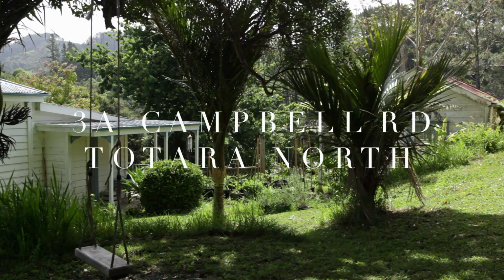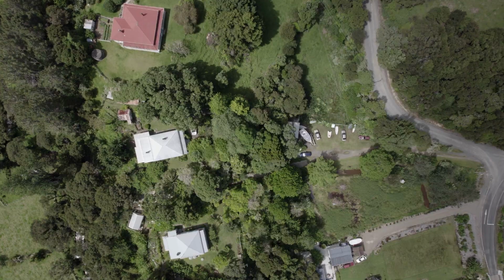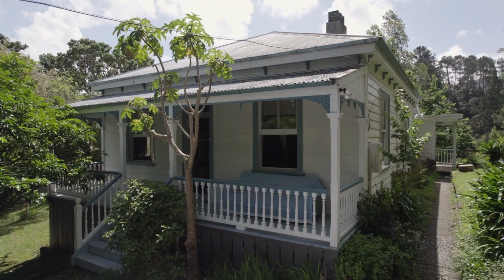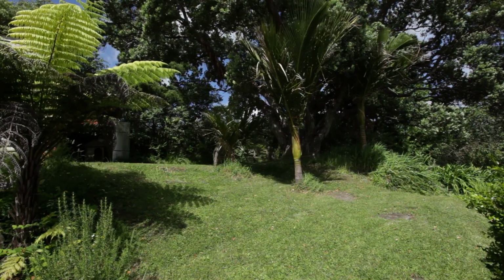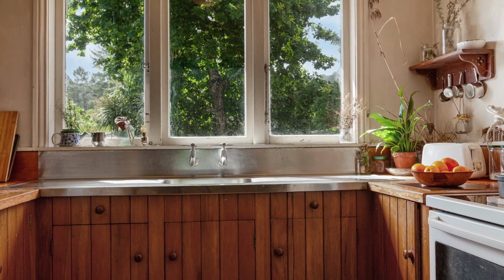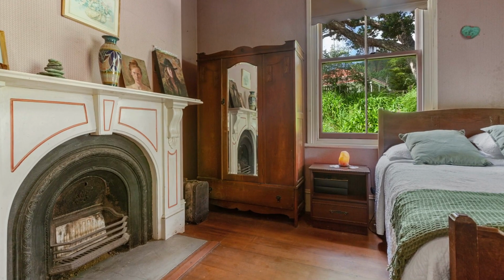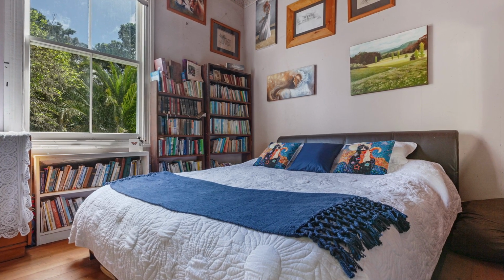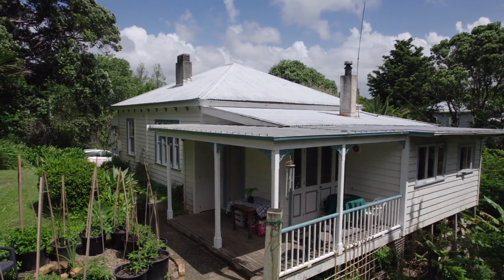3a Campbell Road, Totara North - 1920 Kauri villa NOW SOLD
NOW SOLD
'Located in the historic seaside village or Totara North, this original Totara North Kauri Pioneer Edwardian villa built in 1910 is only minutes (1 kilometer walk) to the local wharf and boat ramp.

This charming villa has Totara weatherboards. The piles are also solid Totara which were repiled
on concrete blocks in the 1990's. The ceilings and floors and doors are all Kauri, apart from the 90's addition. 3 Edwardian fireplaces adorn the lounge, kitchen and bedroom.

Pohutakawa House is situated on an elevated ridge with steep slope front and back with a steep concrete driveway which effectively separates the flat area at the entrance to the property from the house on the rise.

A fully functioning two-storied boatbuilder's workshop on piles, 5 x 5m is on the lower flat level with plenty of room for parking boats and cars.

The house is very private: it cannot be seen from the road.   The driveway through the lower flat area only is a shared common right of way with the next door neighbour.

4 bedrooms; (plus a 1950s sleepout, a fifth bedroom/the interior of this has been restored the exterior needs a paint)

Water for the property is from a spring in the hills, gravity fed, no pump, small header tank, there is legal access to source, and legal access to all parts of the pipeline for maintenance.  There is a view of the tidal running stream located  just over the lower boundary from the kitchen window. You can paddle board from the back of the house along this creek to the sea.

The Campbell Family built three Edwardian villa's in a row. Pohutakawa House is in the middle of the three. (read the history of the house in the ebook)

Just 1 kilometer from the Totara North Jetty and boat ramp.  12 minutes to Whangaroa's Marina and Sports Fishing Club and  to shops restaurants in Mangonui.  37 minutes to Kerikeri in the Bay of Islands